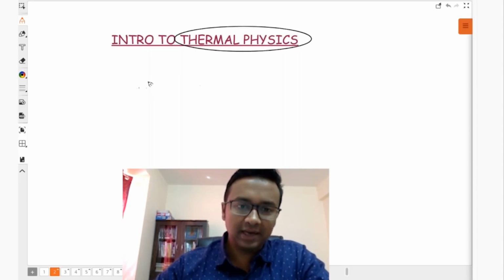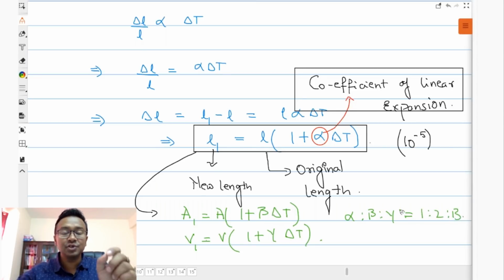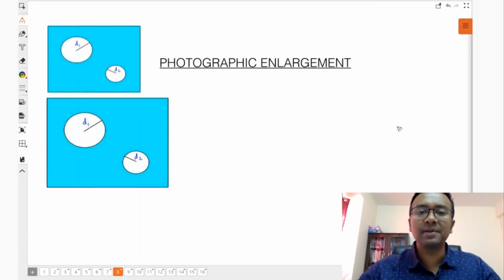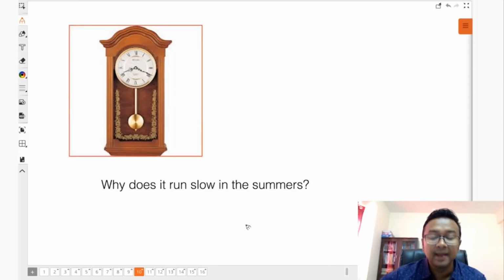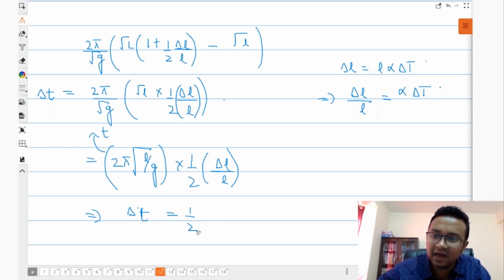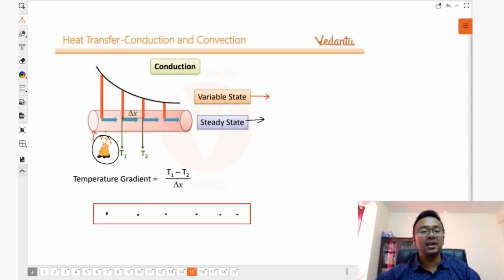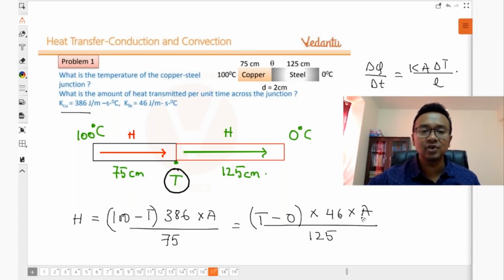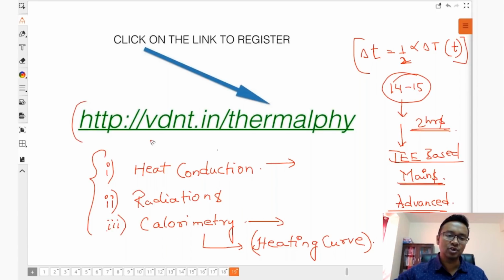How to Score 100% Marks in Thermal Physics for JEE Mains 2019 | Heat Transfer & Ideal Gas Equation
Learn the most awesome tricks to crack JEE Thermal Physics by Vedantu Master Teacher, Sumit Kundu Sir.

To enrol and know more about the best techniques to solve JEE Physics